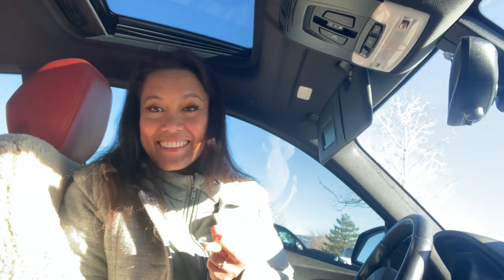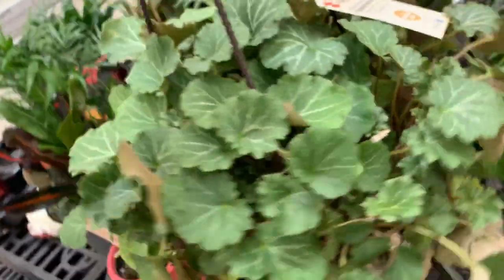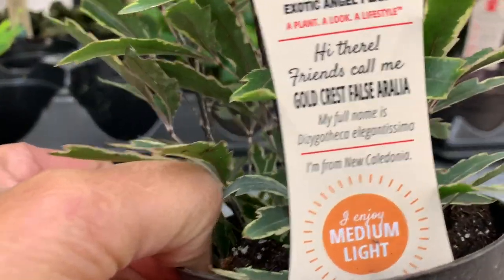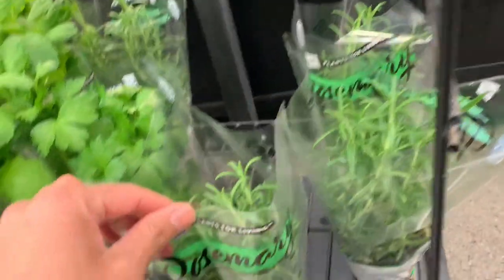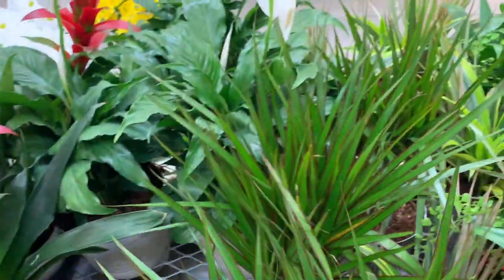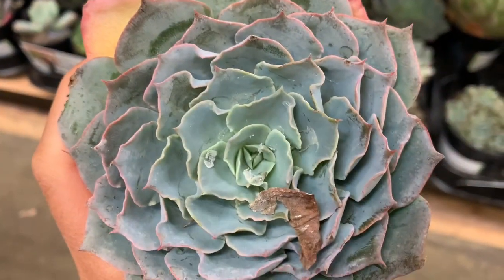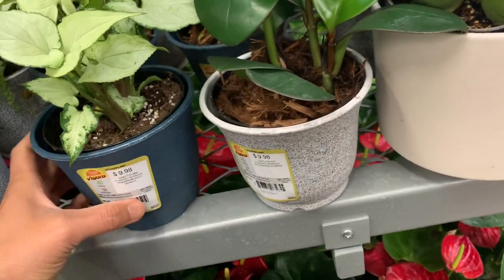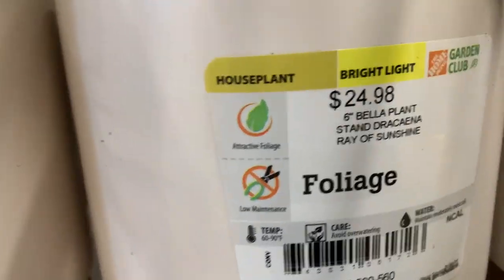Walmart VS HomeDepot 2022 plants shopping.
Why does it look like this?